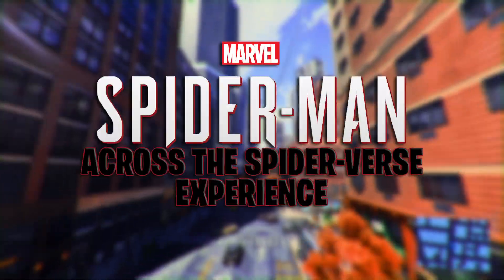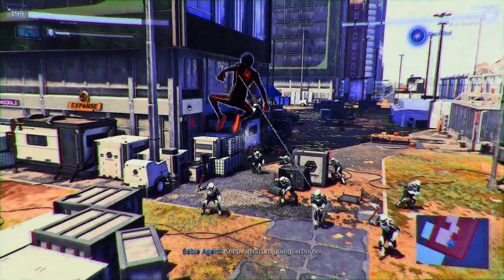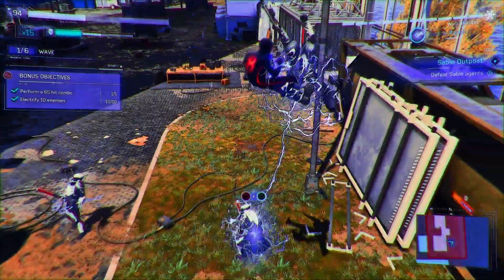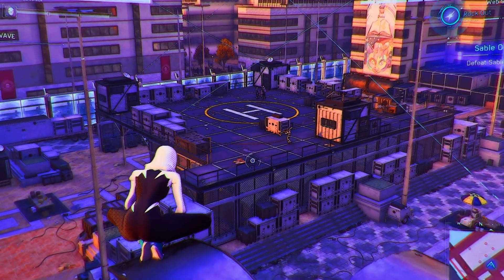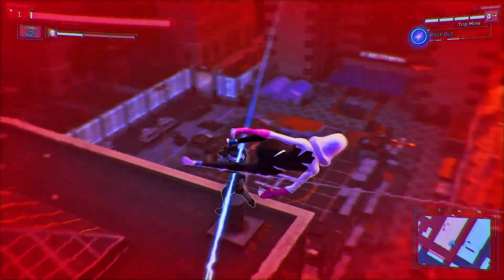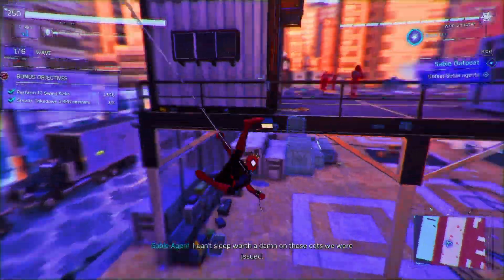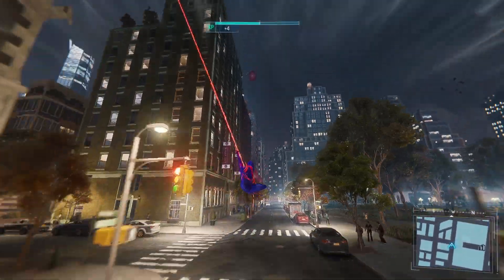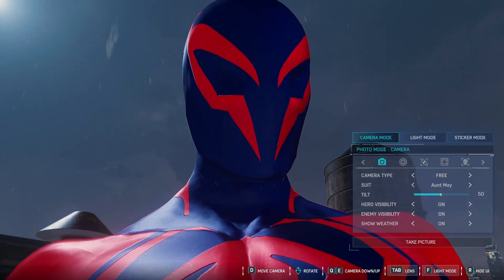THE ACROSS THE SPIDER-VERSE EXPERIENCE! - Spider-Man PC Mods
Welcome to my first video of 2023!
In this video I'll be showing you a collection of mods for The Across The Spider-Verse Experience featuring all the main characters that we know of (I think) aside from the Jessica Drew version of Spider-Woman in the movie. There's also some funny moments in this video too!